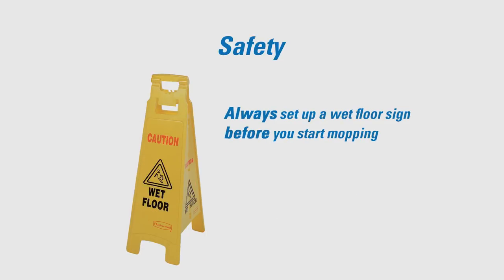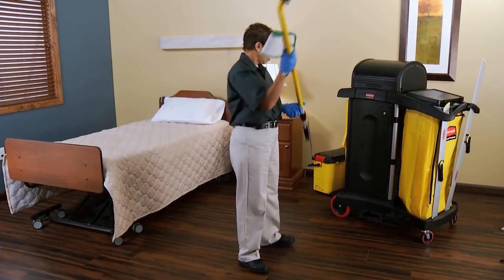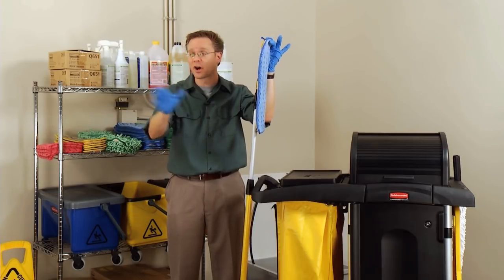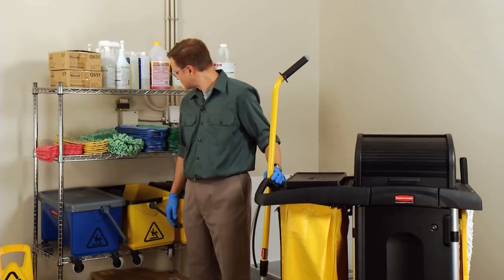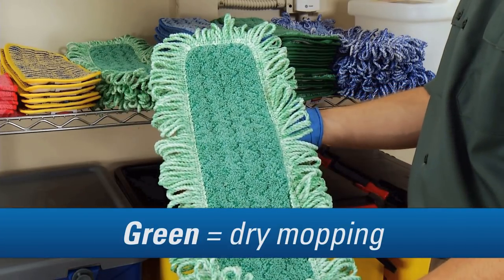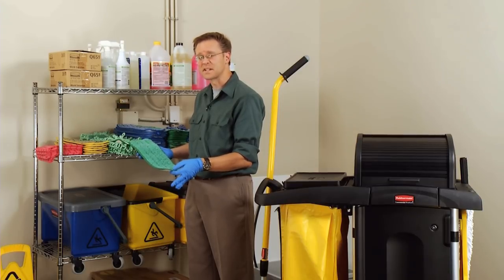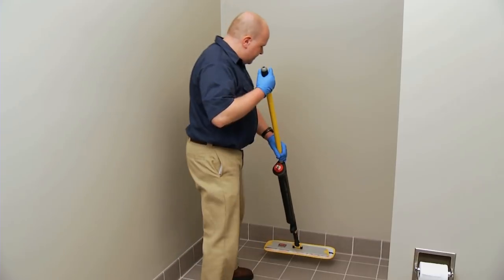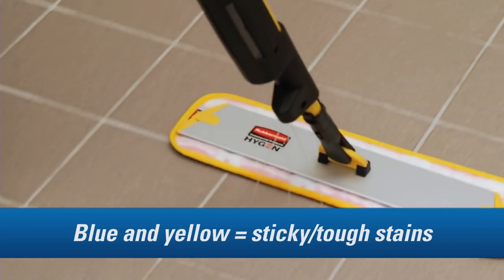Direct Supply Presents: HYGEN Pad Overview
Microfiber helps you clean faster and more easily than you ever could before. Join Doug and the mysterious Narrator on a moving journey through the different kinds of uses of Rubbermaid HYGEN microfiber, and perform some rudimentary mathematical calculations.